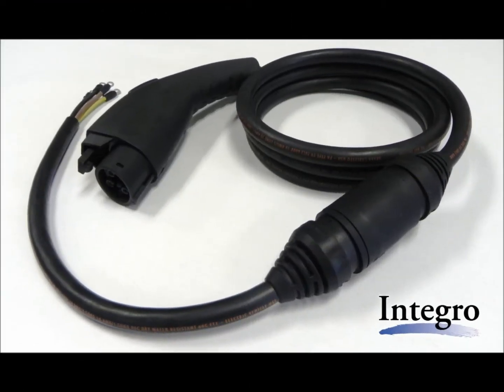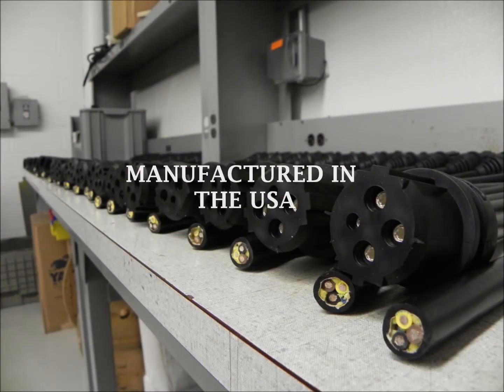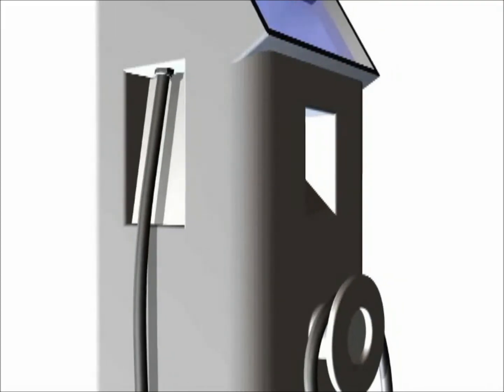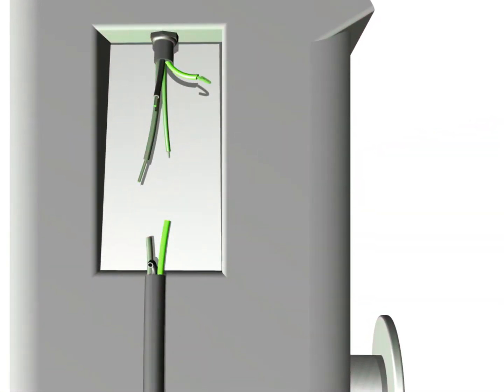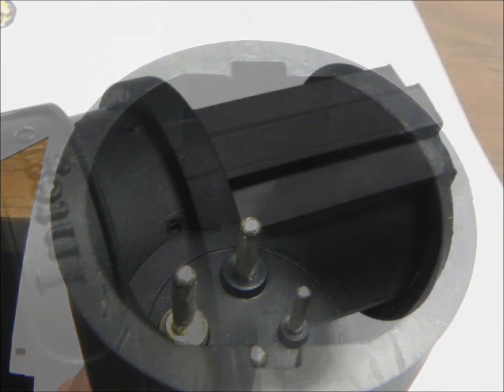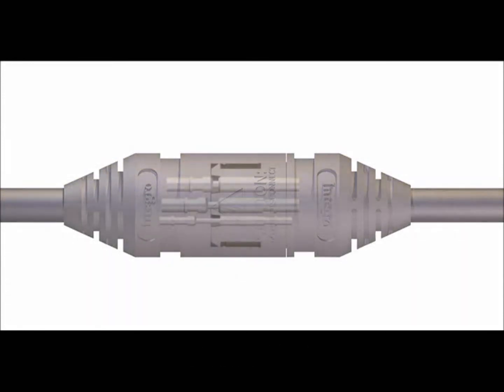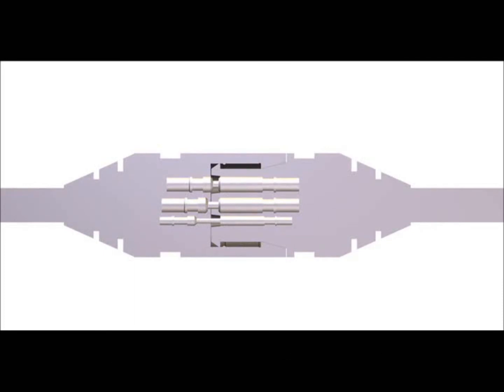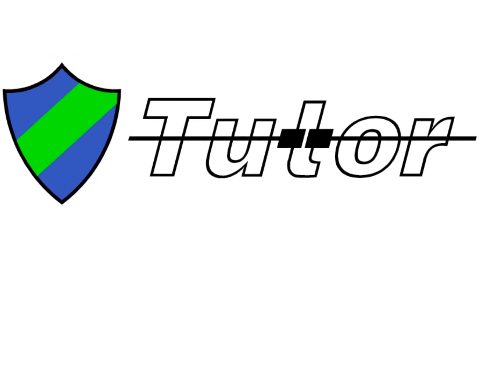IntegroEVMovieIV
Integro is launching its latest innovation for safe Electrical Vehicle charging-The Tutor. This cable assembly is designed to safely disconnect during a pull incident bringing safety, reliability and guaranteed revenue stream to the charging station